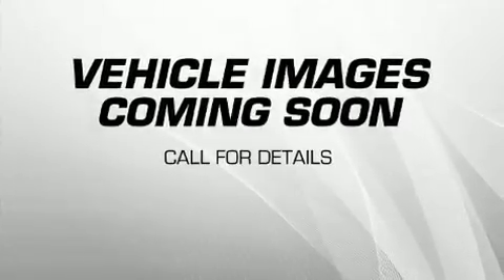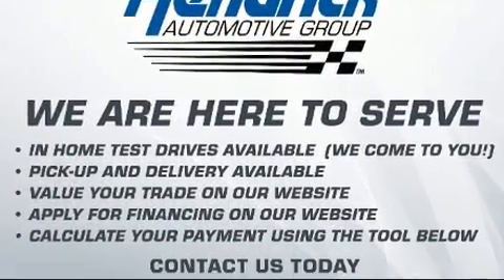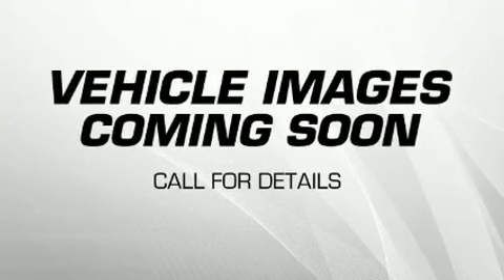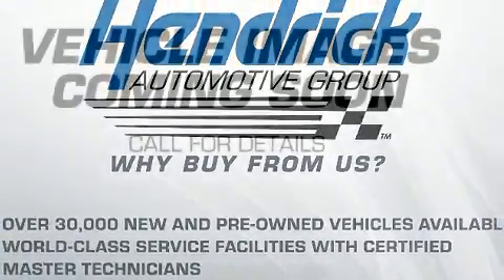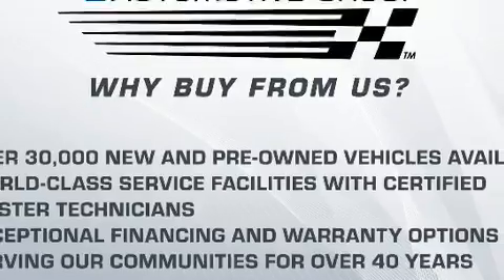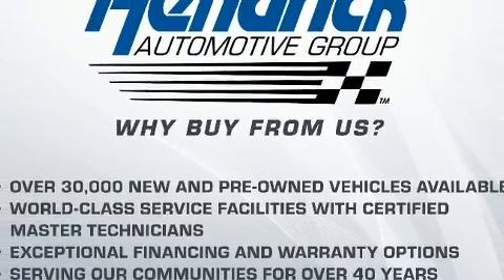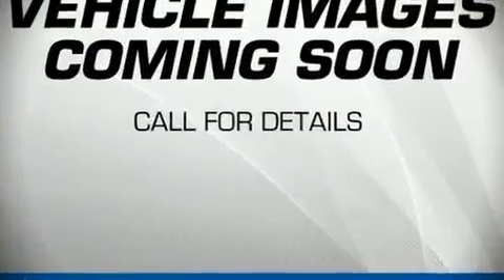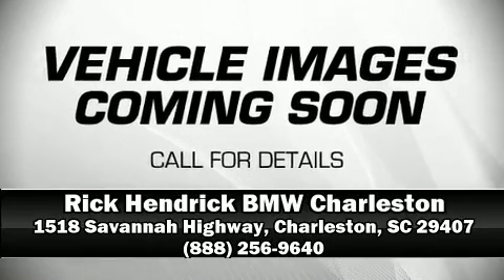2020 BMW 7 Series 740i xDrive in Charleston, SC 29407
Get excited about the 2020 BMW 740i. This 4 door, 5 passenger sedan still has less than 15,000 miles! Under the hood you'll find a 6 cylinder engine with more than 300 horsepower, and load leveling rear suspension maintains a comfortable ride. Well tuned suspension and stability control deliver a spirited, yet composed, ride and drive A turbocharger is also included as an economical means of increasing performance. BMW prioritized handling and performance with features such as: power trunk closing assist, front and rear reading lights, voice activated navigation, variably intermittent wipers, a built-in garage door transmitter, a trip computer, and power seats. Rear passengers enjoy the seat heating functionality, keeping them warm during the winter months. For drivers who enjoy the natural environment, a power moon roof allows an infusion of fresh air. You and your passengers will enjoy the stereo system, which includes a CD player with MP3 capability, steering wheel mounted audio controls, A 20 gigabyte hard drive, and 16 speakers, providing excellent sound throughout the cabin. BMW ensures the safety and security of its passengers with equipment such as: head curtain airbags, front side impact airbags, traction control, brake assist, anti-whiplash front head restraints, a security system, an emergency communication system, and 4 wheel disc brakes with ABS. Safety and maximum capability are assured via self leveling rear suspension, which maintains optimal driving geometry. This vehicle has achieved Certified Pre-Owned status, by passing BMW's rigorous certification process. We know that you have high expectations, and we enjoy the challenge of meeting and exceeding them! Please don't hesitate to give us a call.